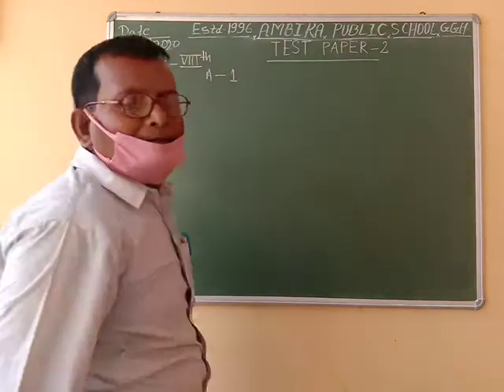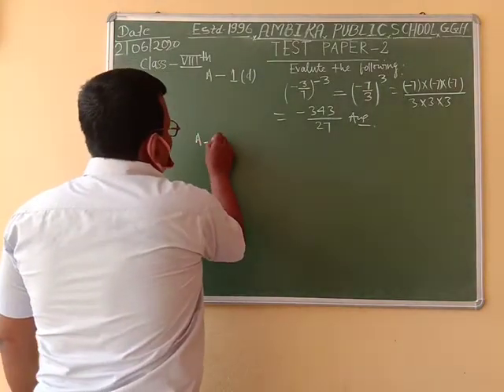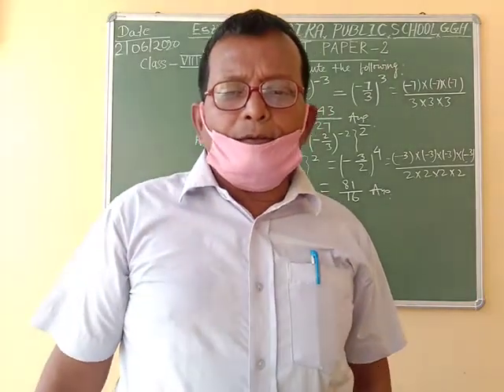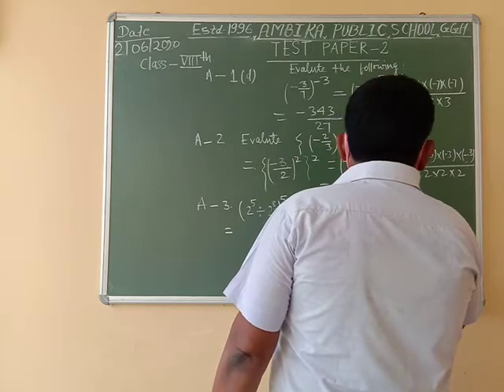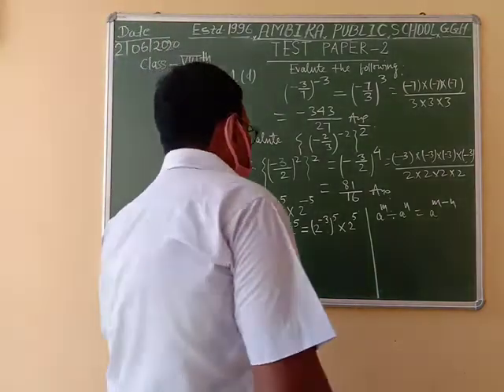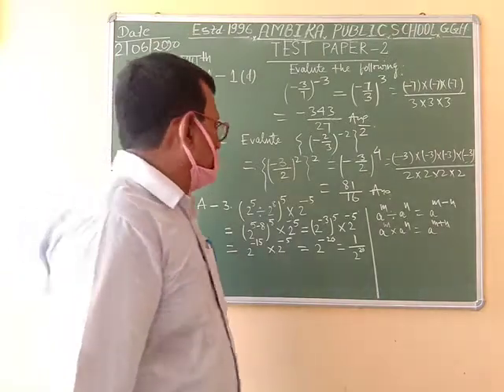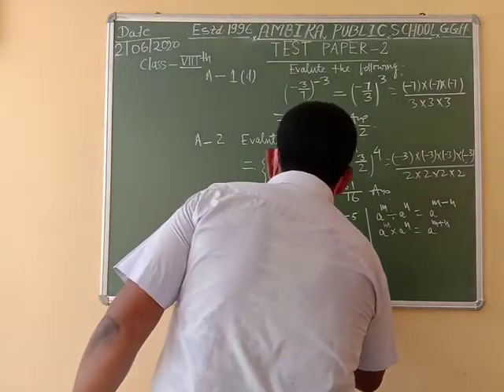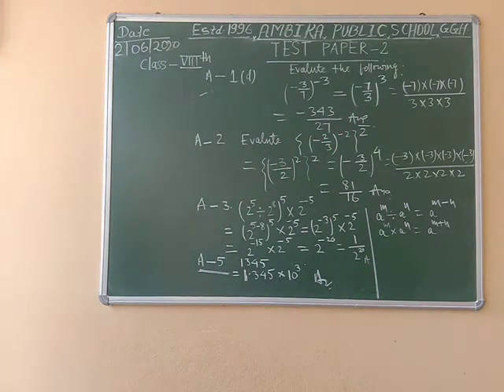APS |Class-8|Day-21|Math|Exponents and Index (Power) -Part-12|by S.B.Singh